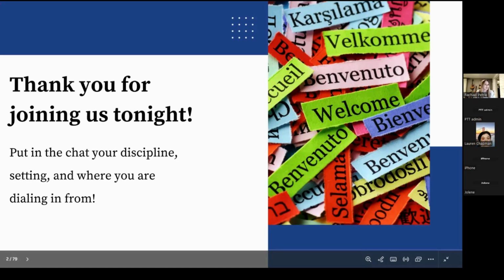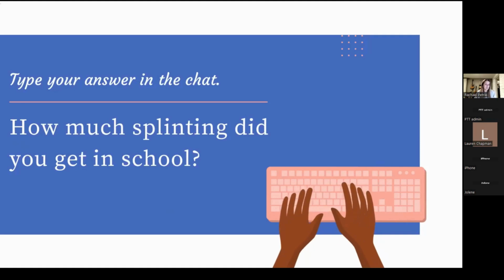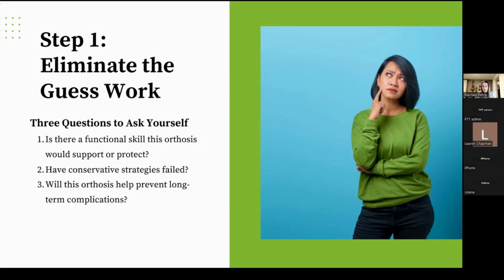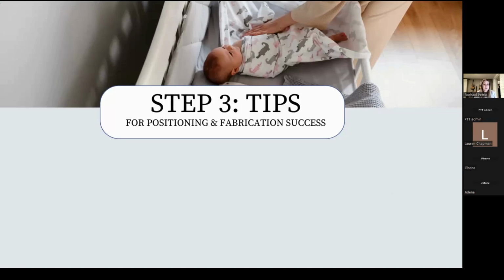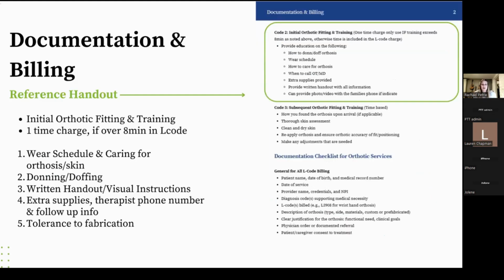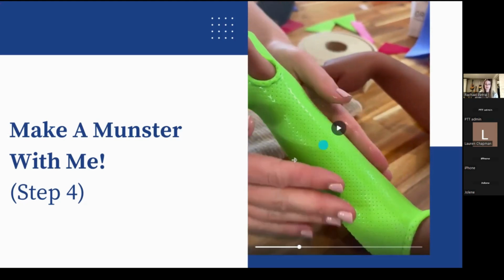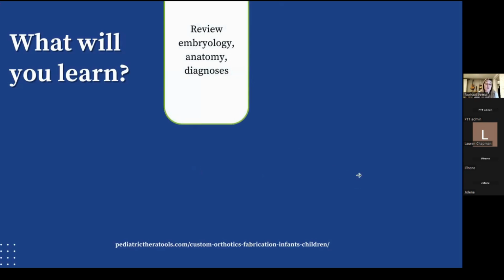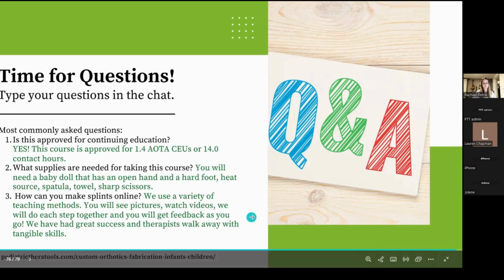The Splint Blueprint | Pediatric Orthotic Fabrication for OTs & PTs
Boost your confidence in pediatric splinting with The Splint Blueprint—a practical, step-by-step training for occupational therapists, physical therapists, and rehab professionals.
✔ Learn when and why to splint
✔ Discover essential tools & materials
✔ Master real-world techniques for NICU, outpatient, and school settings

Perfect for pediatric OTs & PTs looking to improve comfort, function, and outcomes for children of all ages.